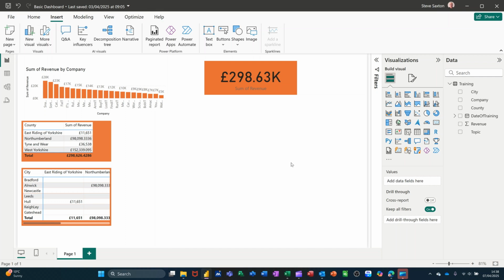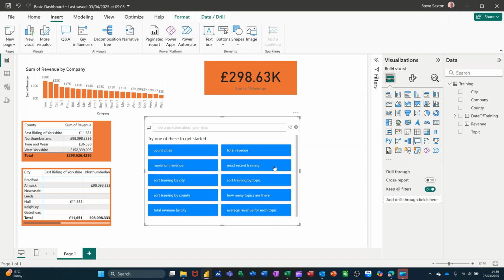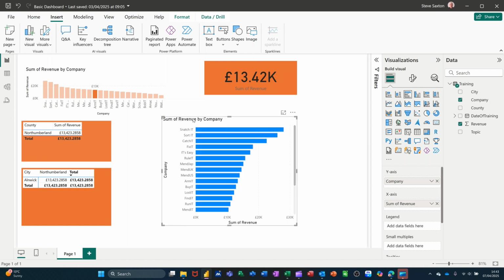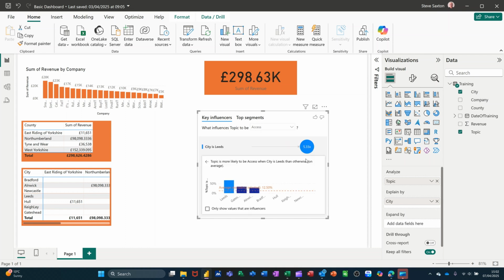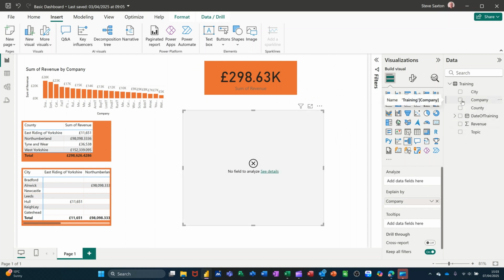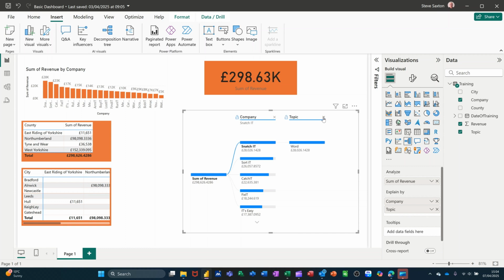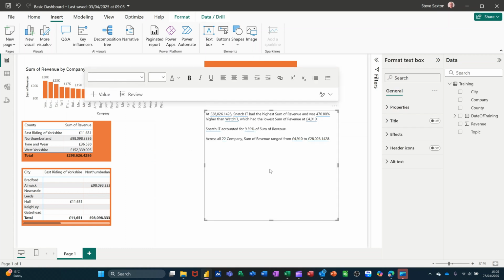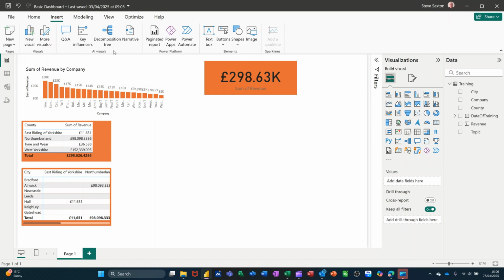Boost Your Analytics with AI Powered Power BI Visuals!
Join me as I dive into the world of AI-powered Power BI visuals and see if I can boost my analytics game in just one day! Take your analytics to the next level with the power of artificial intelligence! In this video, we'll explore the exciting world of AI-powered Power BI visuals and how they can revolutionize your data analysis. From predictive modeling to advanced data visualization, we'll dive into the cutting-edge features that can help you gain deeper insights and make data-driven decisions. Whether you're a business user, analyst, or developer, this video is perfect for anyone looking to unlock the full potential of Power BI and stay ahead of the curve in the world of analytics. So, what are you waiting for? Let's get started and discover the future of analytics today!